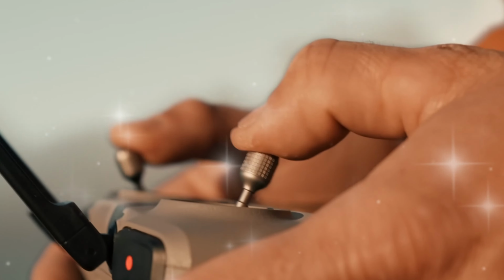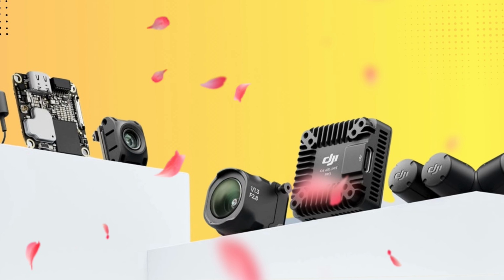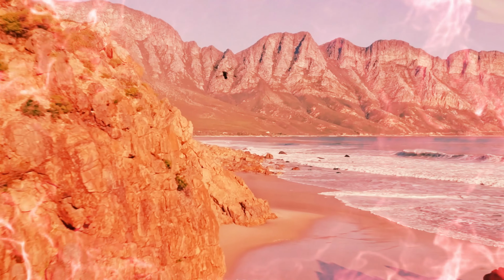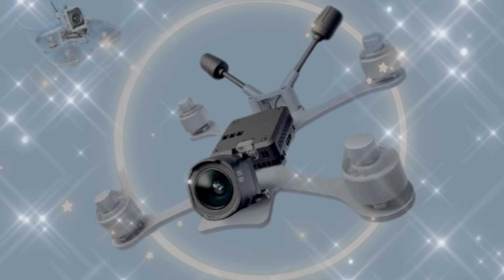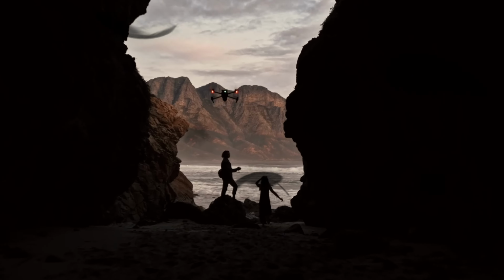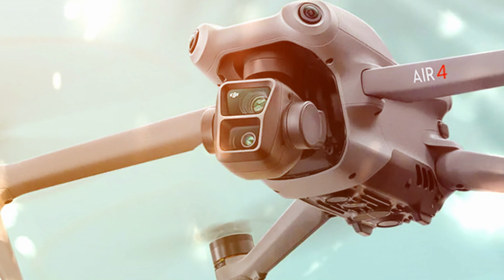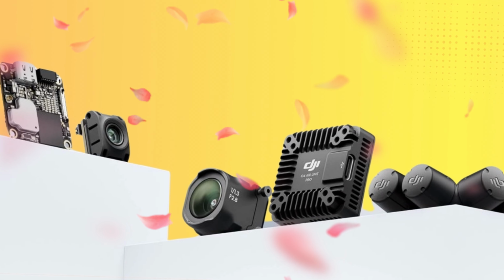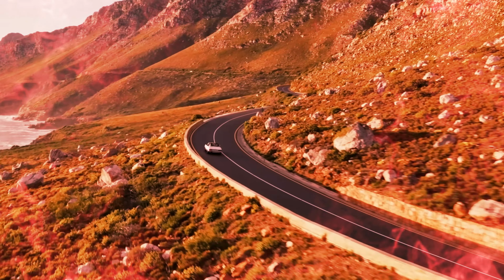DJI Air 4 – Leaked Specs, Release Date & Hidden Surprises Revealed!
DJI Air 4 – New Leaks Show What DJI Didn’t Want You To Know!  DJI Air 4 – Major Upgrades, Flight Tech & Release Date REVEALED! DJI Air 4 – Leaked Specs, Release Date & Hidden Surprises Revealed!